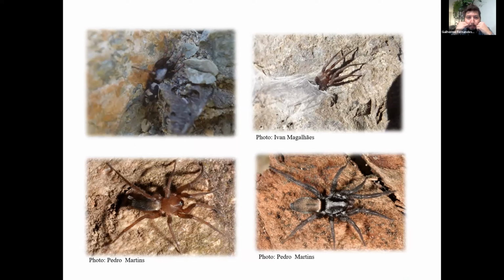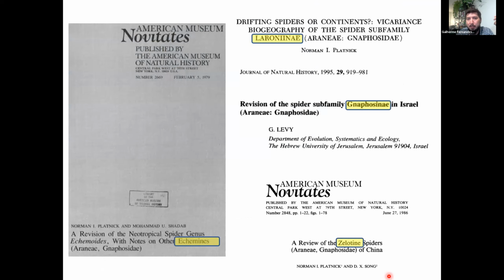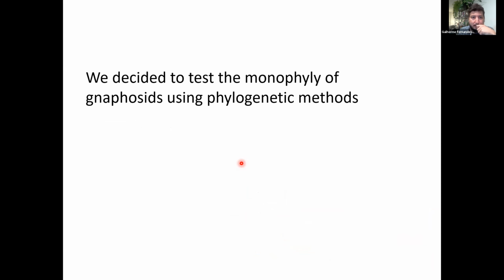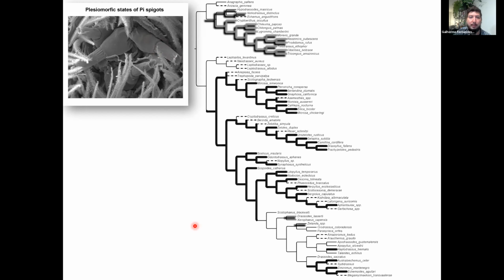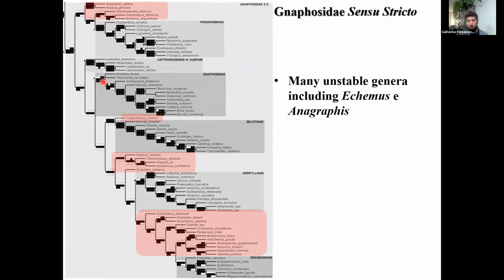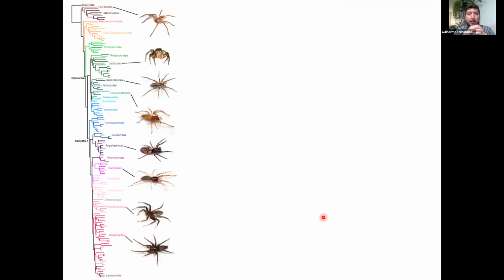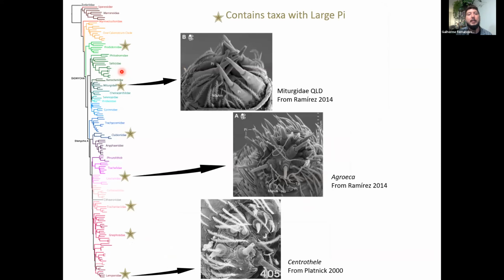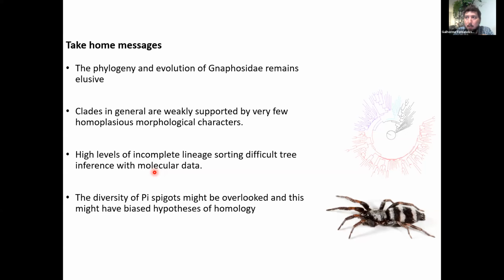Higher classification and evolution of Gnaphosidae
Guilherme Azevedo (San Diego, USA)
British Arachnological Society John Murphy and Mike Roberts Memorial Symposium December 2021.